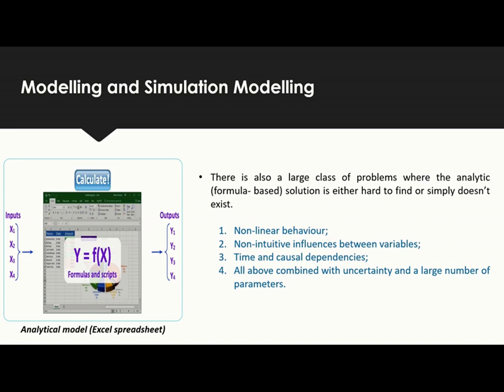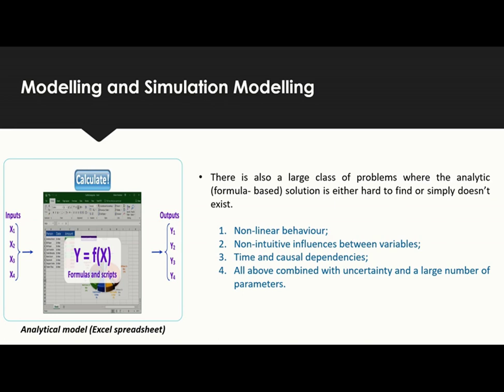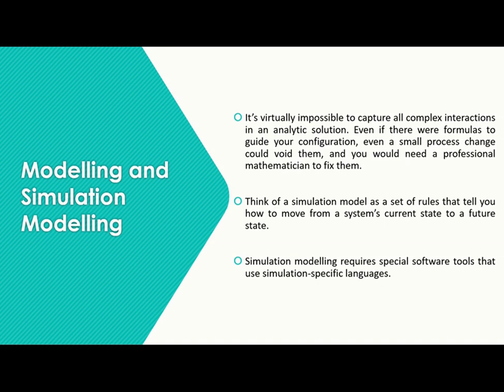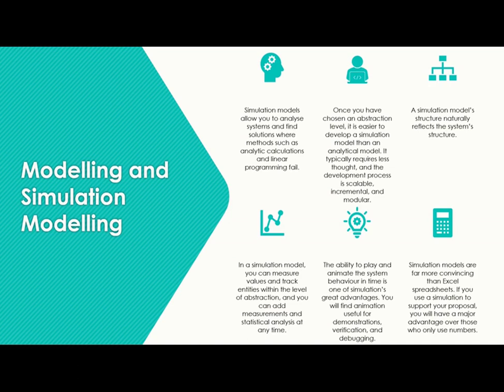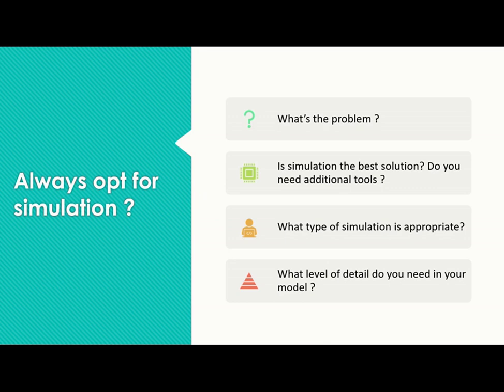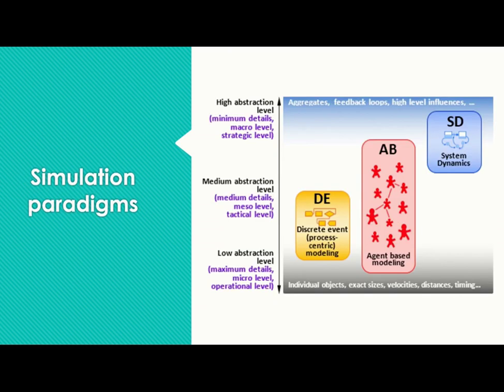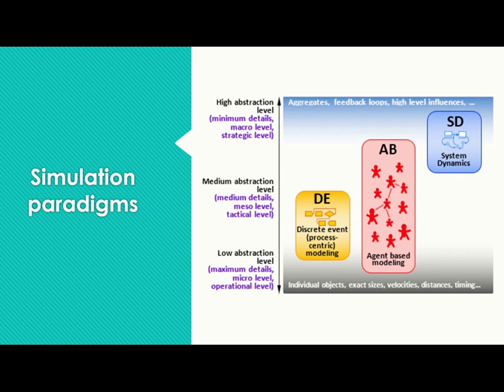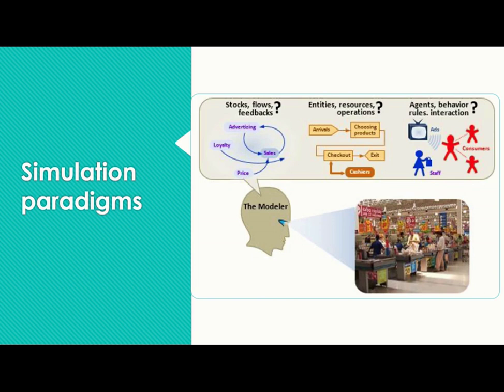Simulation modelling using AnyLogic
I will first briefly introduce what we mean by modelling and simulation modelling as well as the difference between these two. Then I will present the simulation modelling paradigms. An overview of AnyLogic and its main characteristics is given.